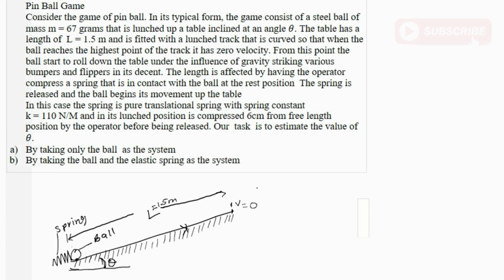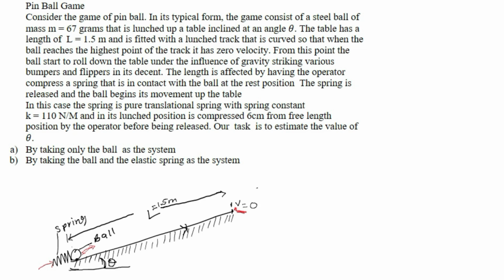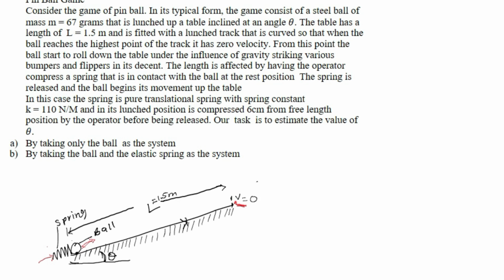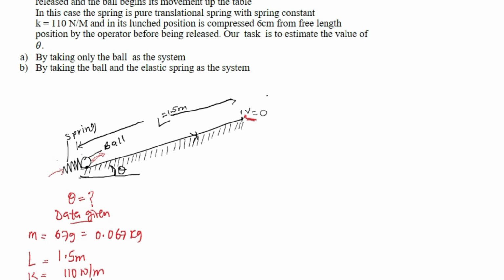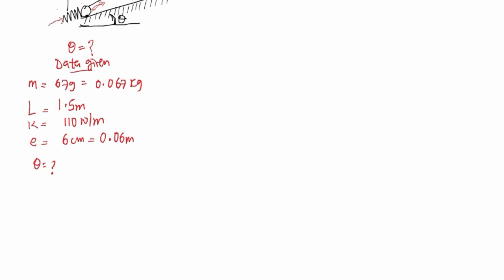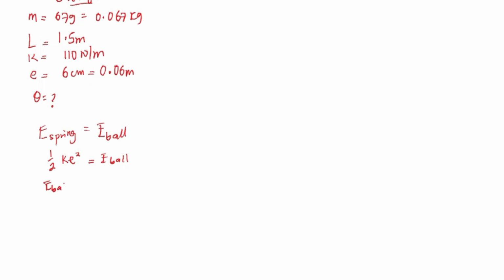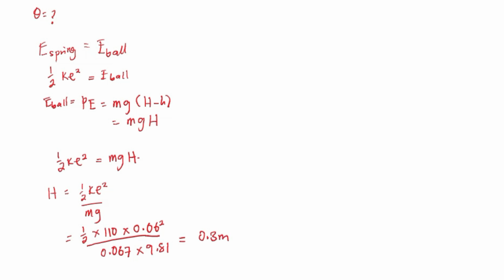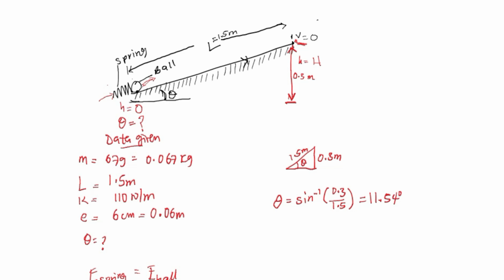Thermodynamics: Consider the game of pinball In its typical form, the game consist of a steel ball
Question:

Pin Ball Game
Consider the game of pinball. In its typical form, the game consists of a steel ball of mass m = 67 grams that is lunched up a table inclined at an angle θ. The table has a length of  L = 1.5 m and is fitted with a lunched track that is curved so that when the ball reaches the highest point of the track it has zero velocity. From this point, the ball starts to roll down the table under the influence of gravity striking various bumpers and flippers in its decent. The length is affected by having the operator compress a spring that is in contact with the ball at the rest position  The spring is released and the ball begins its movement up the table, In this case, the spring is pure translational spring with spring constant   k = 110 N/M and in its lunched position is compressed 6cm from free length position by the operator before being released. Our task is to estimate the value of θ.
a) By taking only the ball  as the system
b) By taking the ball and the elastic spring as the system